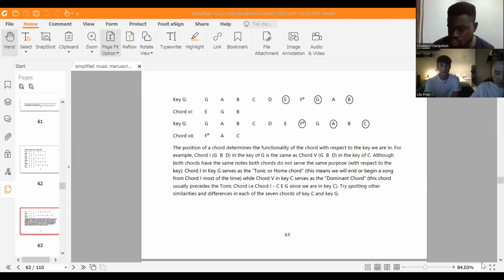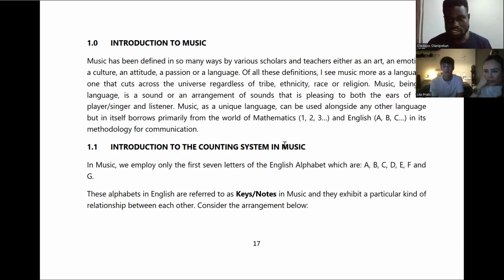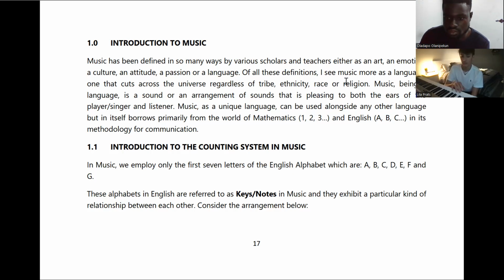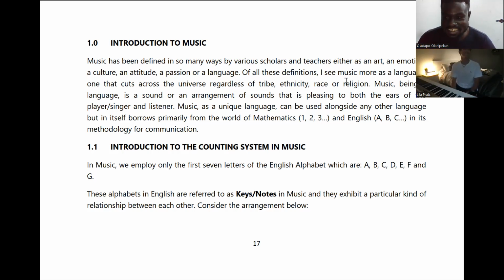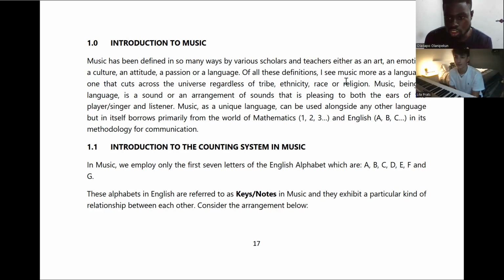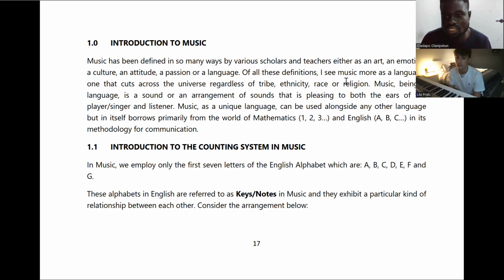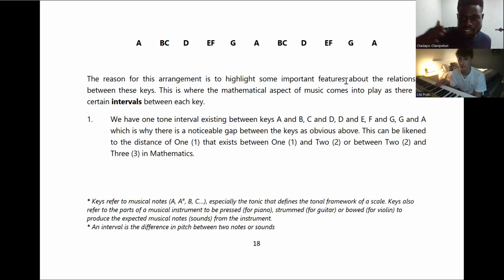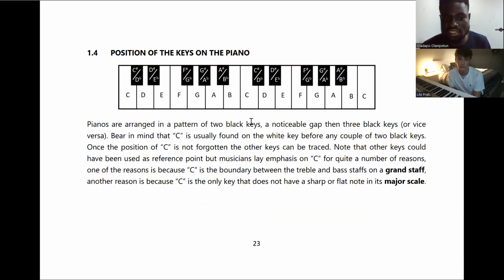Charis Online Training Session With Paulo and His Mum, Lila (Part A)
To get your copies of the music manuals or to find out more about Charis Music School's training programme and Charis Club,

For international audience, you can get copies of the music manuals through Amazon

This video was made by:
Dapo Olanipekun (@Dapo_Olanipekun)
•Founder @CharisMusicSchool | Raised 185 Musicians
•Author - Simplified Music; Song Bank; Simplified Guitar; Simplified Life
•Music & Life Coach
•Multi-instrumentalist (Absolute Pitch)
•BSc. Economics (OAU)